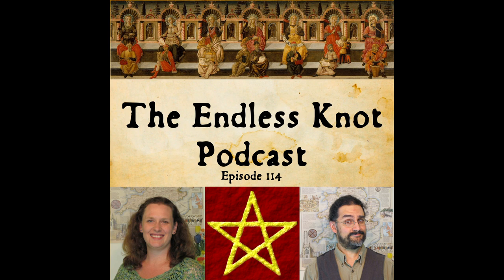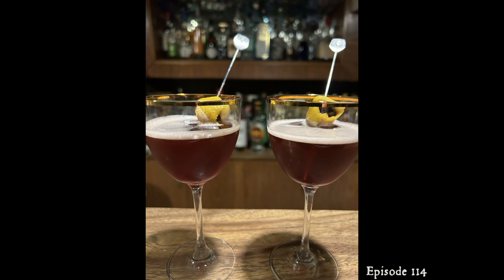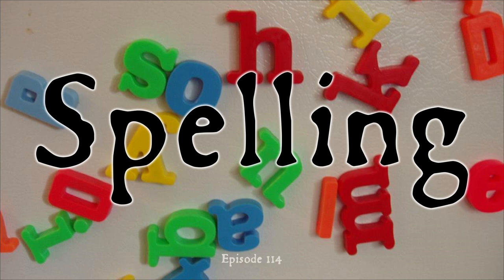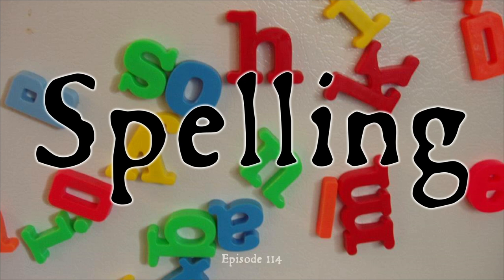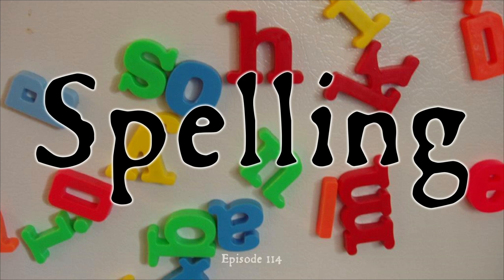The Endless Knot Podcast ep 114: The ABC's of Spelling (audio only)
We’re wading into the messy world of English spelling in this episode — the first of two, since we couldn’t fit all of the ‘quirks’ of the language into one episode. The history of orthography in English is all tangled up with the history of the alphabet, so in this part we trace some of the twists and turns that resulted in our modern script.

2023/03/28/episode-114-the-abcs-of-spelling